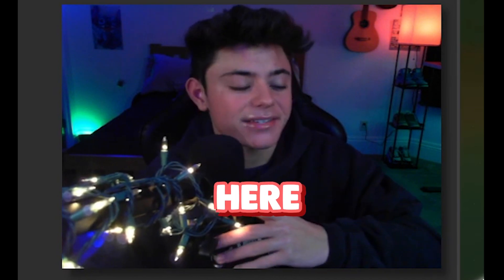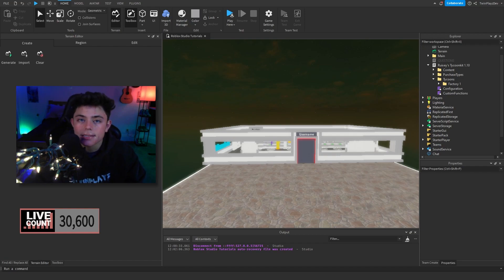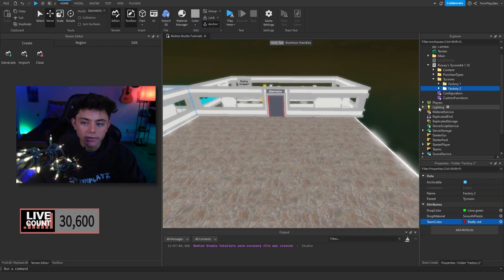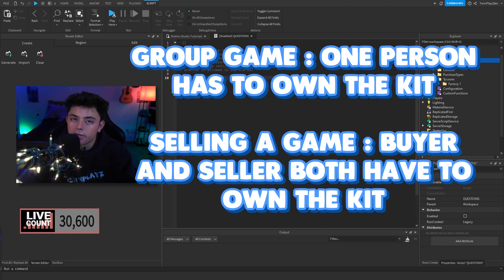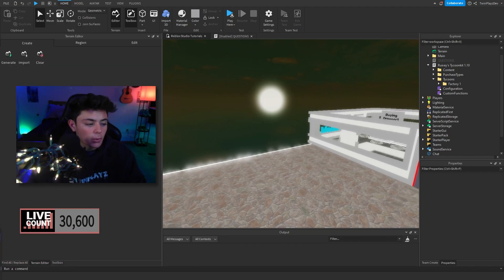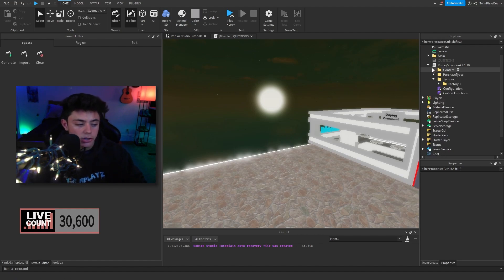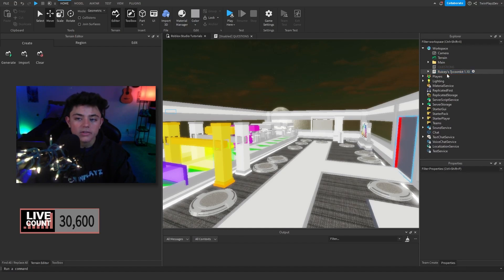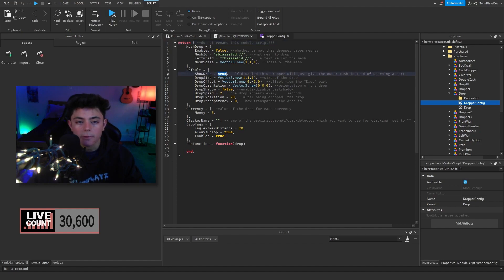Ruixey's Tycoon KIT Frequently Asked Questions | Roblox Studio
『LINKS』  ➜

『TIMECODES』  ➜
0:00 - Intro
1:20 - How To Duplicate Tycoon
2:30 - Kit Ownership Question
3:25 - How To Update Kit
6:15 - How To Make Income Based Droppers
8:35 - How To Make Dropper Upgrades
12:05 - How To Configure Buttons
15:30 - Tycoon Settings
18:00 - Outro